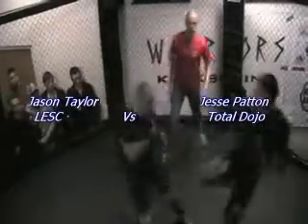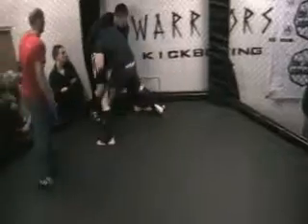Jason Taylor vs Jesse Patton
UK MMA League- Season 2 Round 3